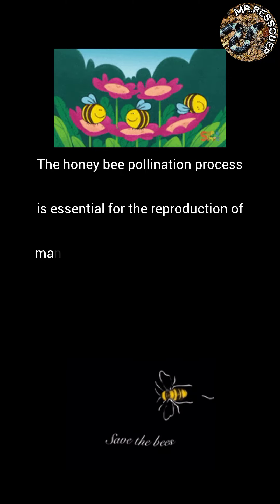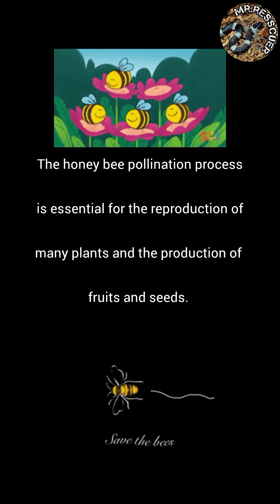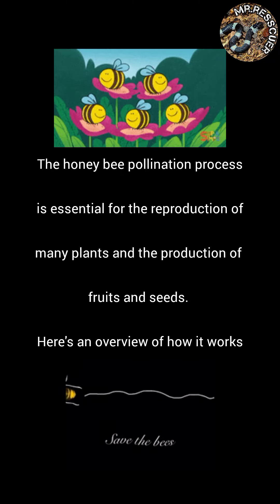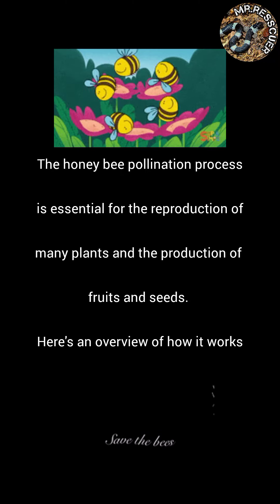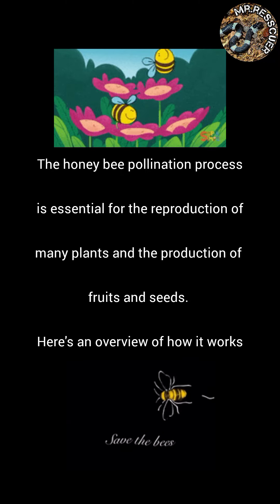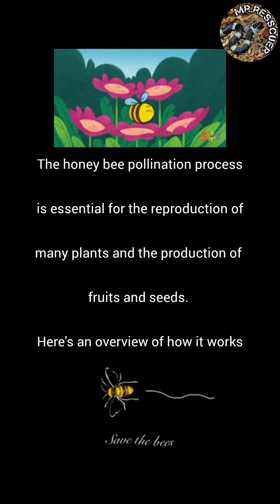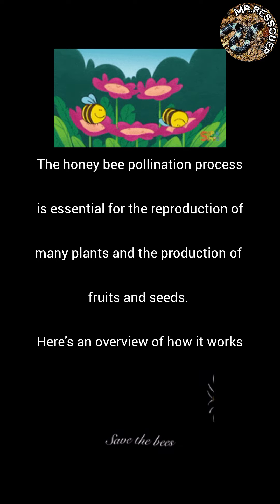honey bee pollination process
The honey bee pollination process is essential for the reproduction of many plants and the production of fruits and seeds. Here's an overview of how it works:Foraging for Nectar and Pollen: Honey bees visit flowers to collect nectar and pollen. Nectar is a sugary liquid produced by flowers to attract pollinators, while pollen is the male reproductive material of flowers.Pollen Collection: As bees land on flowers, pollen from the flower's anthers (male part) sticks to the bee's body, especially the hairs on their legs and body.Pollination: While the bee is collecting nectar and pollen, some of the pollen grains from the bee’s body are transferred to the stigma (female part) of the same flower or another flower of the same species. This transfer of pollen enables fertilization.Fertilization: Once pollen grains reach the stigma, they travel down the style to the ovary, where fertilization occurs. This results in the formation of seeds and the development of fruit.Returning to the Hive: Bees return to their hive with nectar and pollen. The nectar is processed into honey, and the pollen is used as a protein source to feed the bee larvae.Impact on Plants: The process of pollination leads to the production of seeds and fruit, which are vital for the plant's reproductive cycle. Many crops, including fruits, vegetables, and nuts, rely on honey bee pollination.This mutually beneficial relationship highlights the importance of honey bees in ecosystems and agriculture. Without bees, many plants would struggle to reproduce, leading to a decline in food sources for various organisms, including humans.